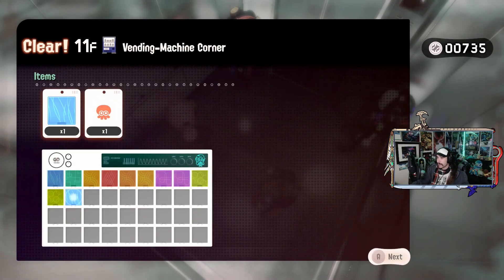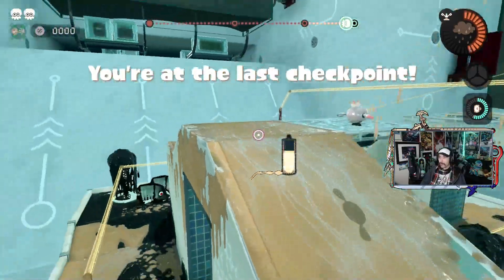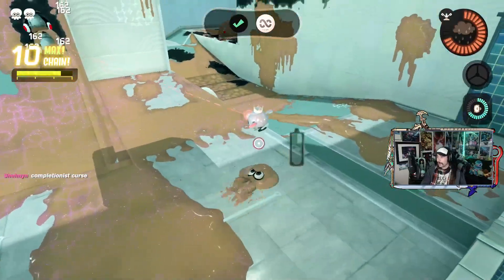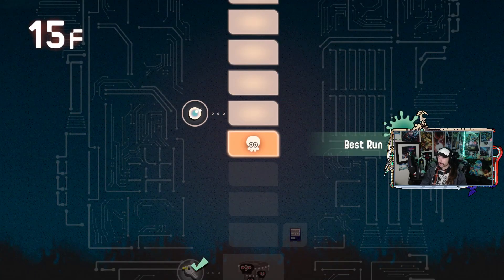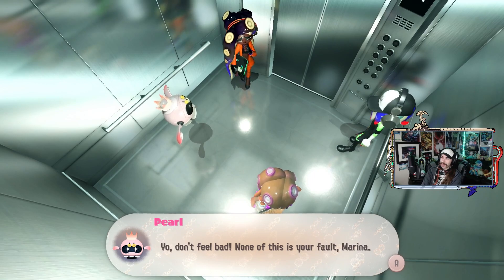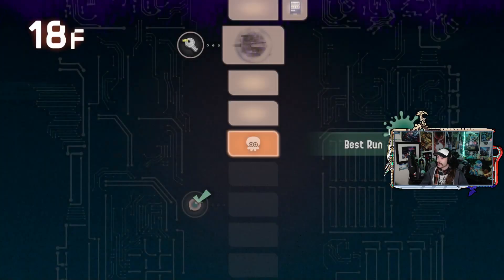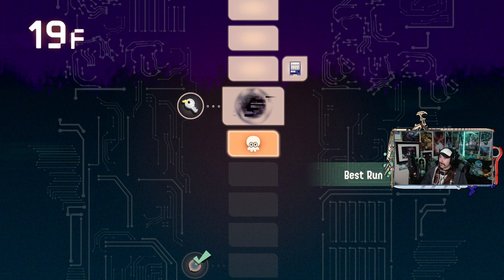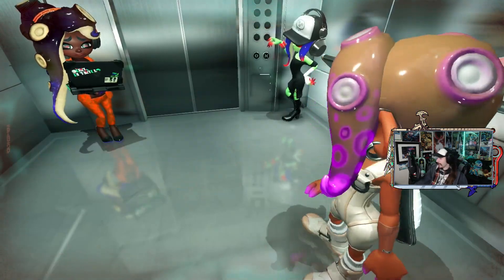"How Many Enemies?" "Yes" - Part 19 -💻Splatoon 3 Side Order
Things are getting pretty frantic

Game: Splatoon 3
Platform: Nintendo Switch
Released: September 9, 2022
Side Order Released: February 22, 2024
Developer/Publisher: Nintendo